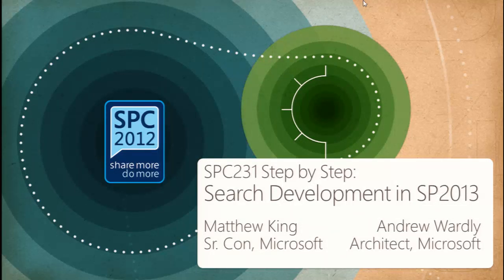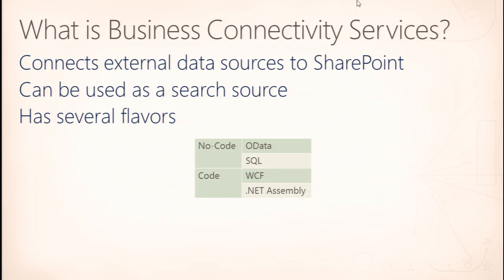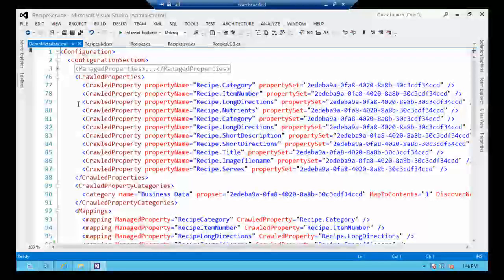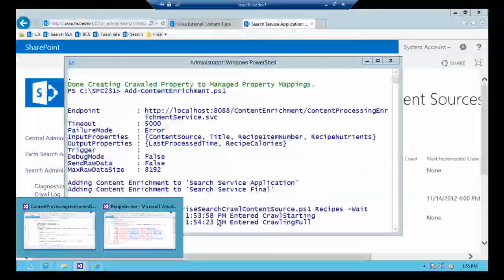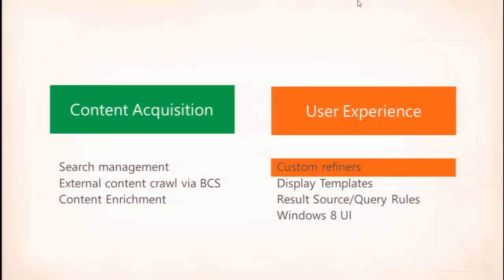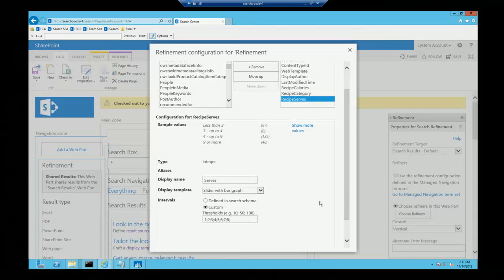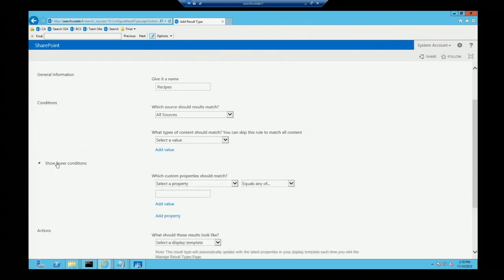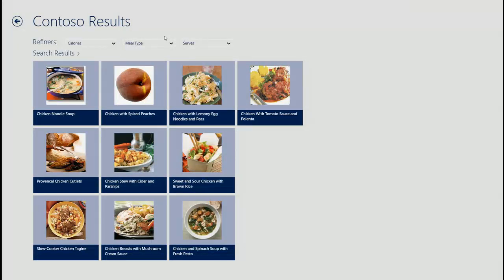SPC231 SPC231 Step by StepSearch Development in SP2013